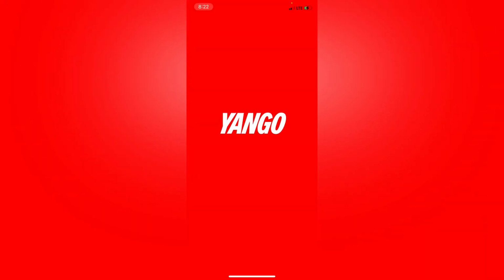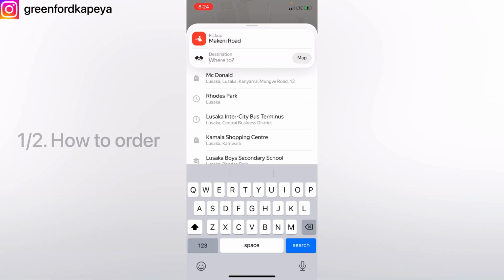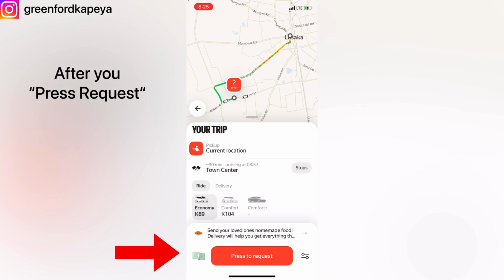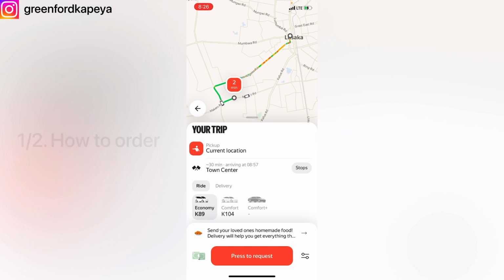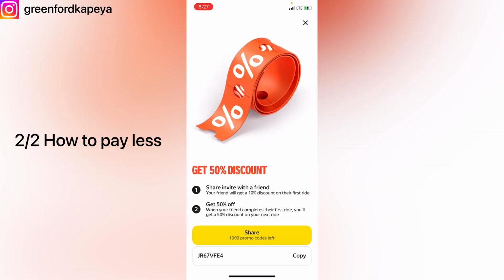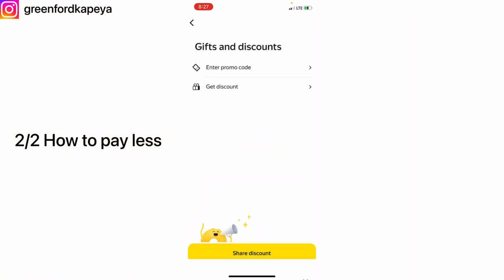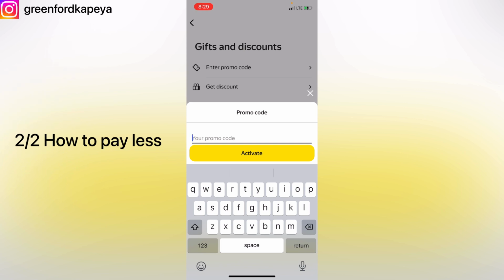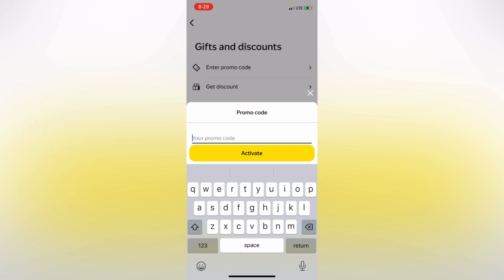Yango | How to order Yango Taxi and Pay Less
Order Yango ride at a reduced/cheap price.

About
Yango is a taxi company just like Uber.

In this video i will show you how you can order a Yango taxi in (Part 1) And how you can pay less in (Part 2).

Time Stamps
00:00 - Intro
00:45 - How to order a Yango
01:49 - How to get discounts on Yango
03:50 - Conclusion